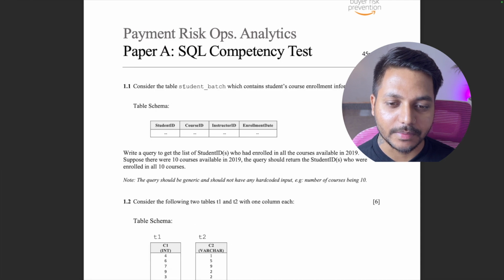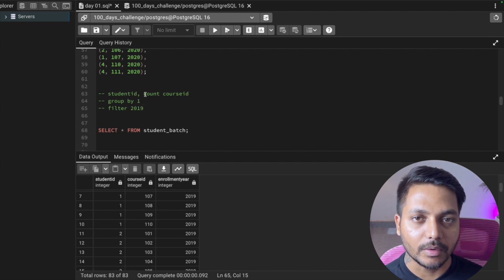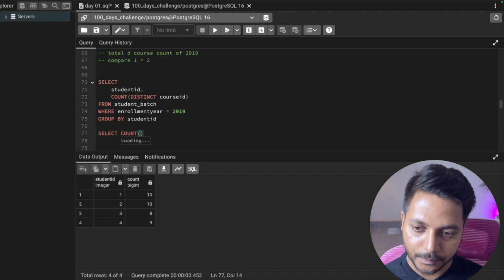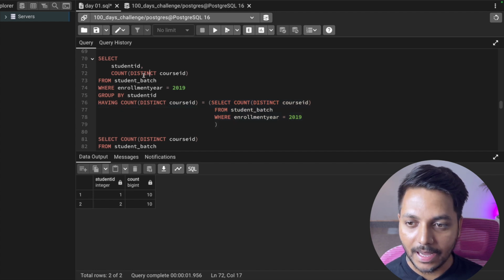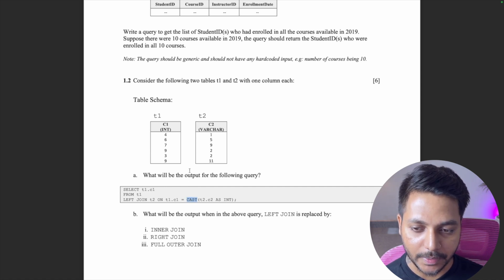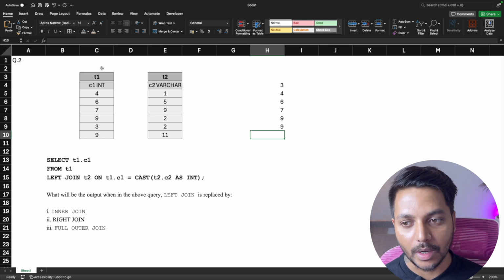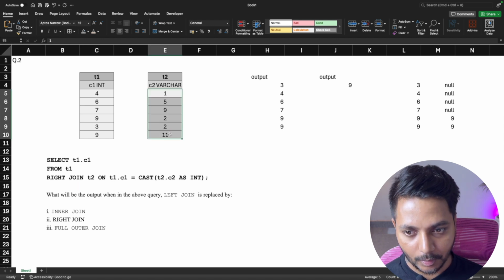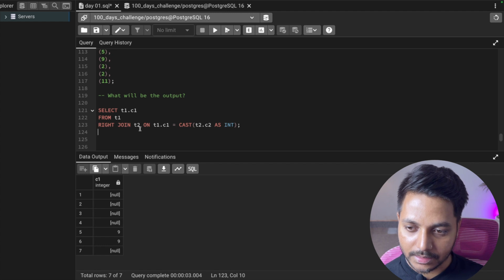Day 1: Solving Amazon SQL Interview Questions | 100 Days Challenge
Welcome to Day 1 of my 100 Days Challenge! Today, we're diving into Amazon SQL interview questions to help you ace your next tech interview. Join me as I walk through each problem step-by-step, providing detailed explanations and practical tips.